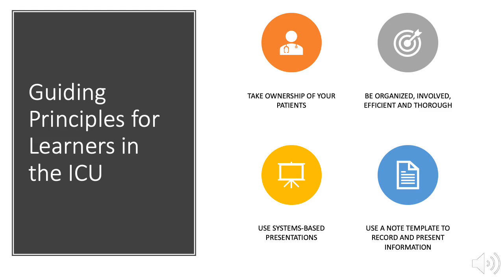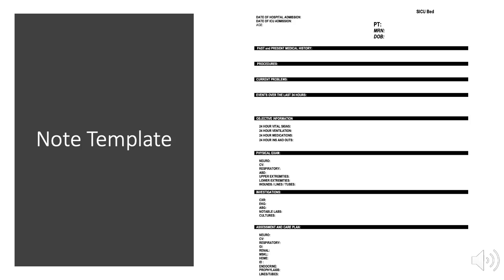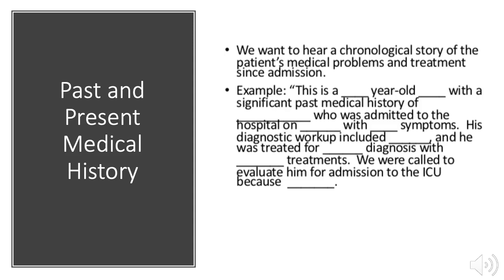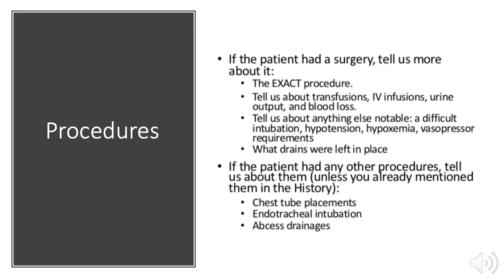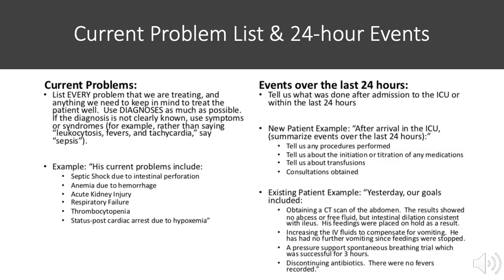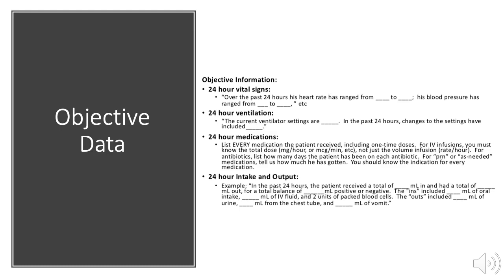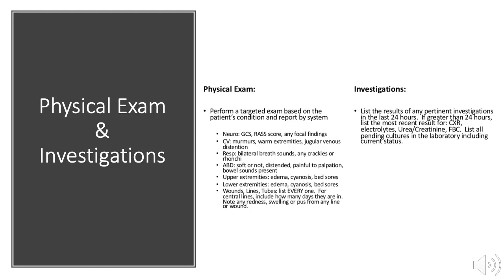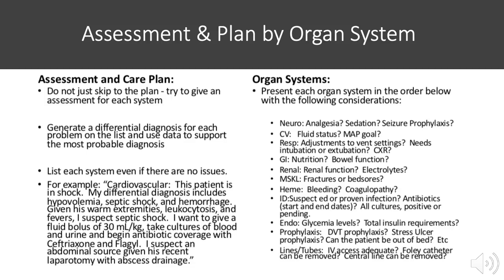Presenting ICU Patients on Rounds: Organizing Complex Data